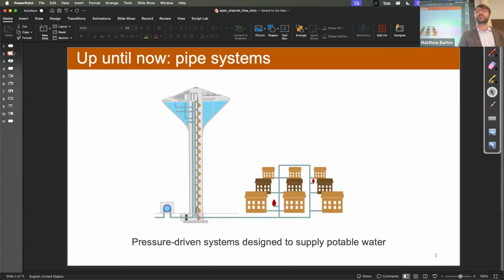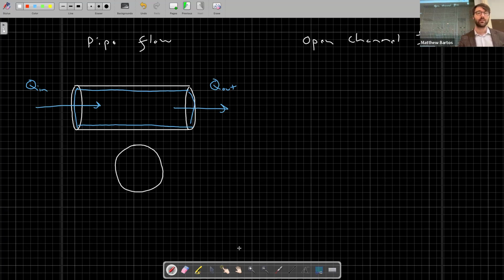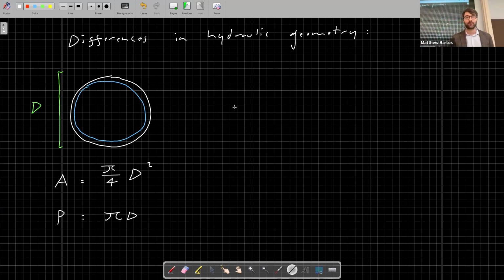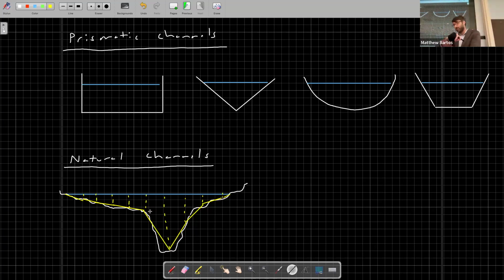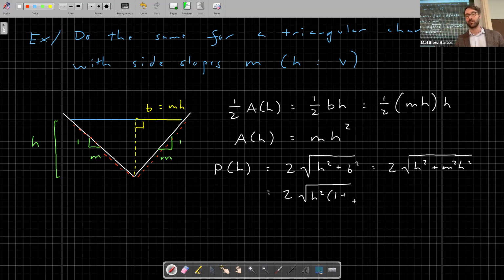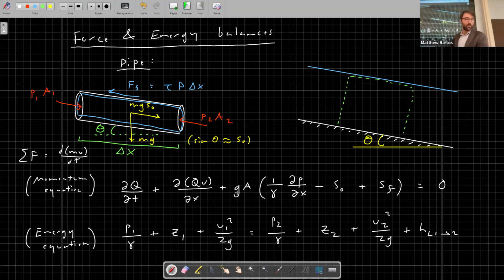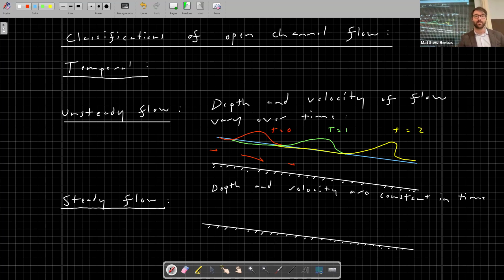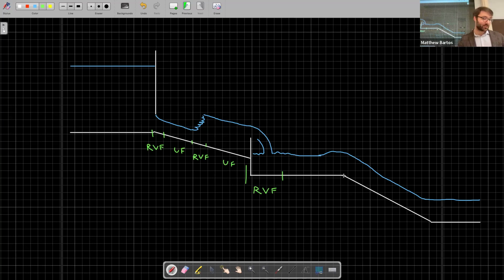CE356: Elements of hydraulic engineering (SP 2025), Lecture 17: Intro to open channel flow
00:00 - Overview of open channel flow
05:40 - Differences between pressurized pipe flow and open channel flow
08:10 - Differences between pipe and open channel flow: continuity
17:00 - Differences between pipe and open channel flow: hydraulic geometries
28:00 - Example: computing hydraulic geometries for a rectangular channel
30:38 - Example: computing hydraulic geometries for a triangular channel
38:44 - Differences between pipe and open channel flow: force and energy balances
50:30 - Temporal and spatial classifications of open channel flow